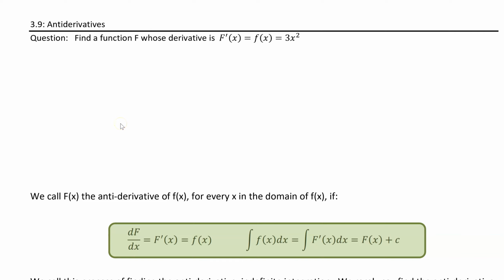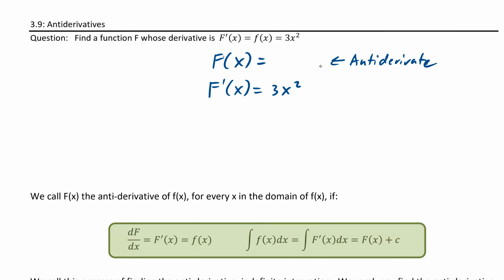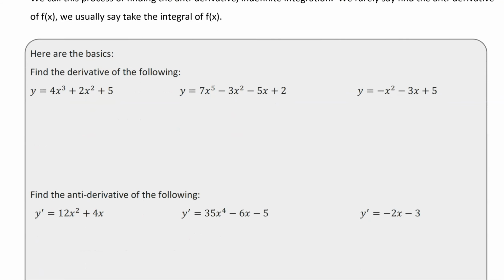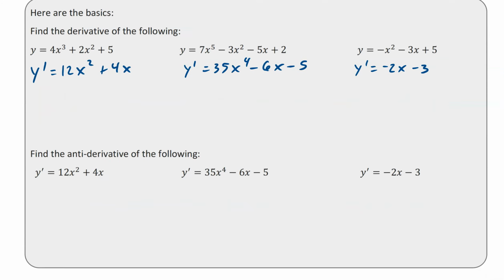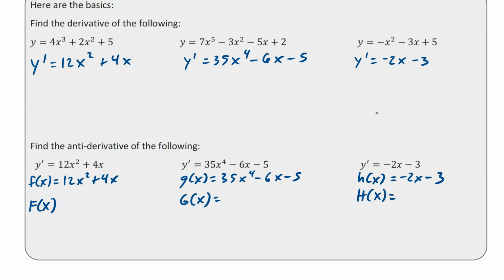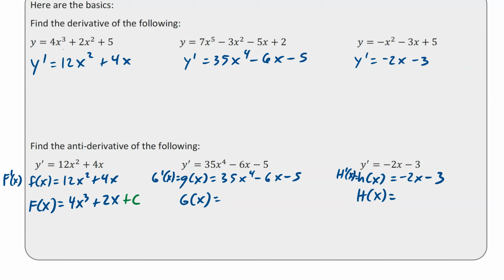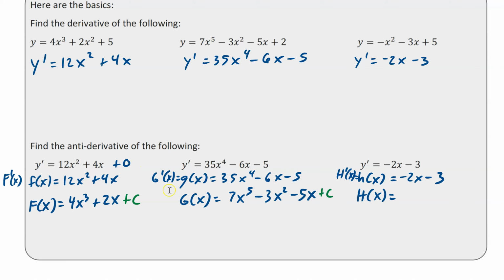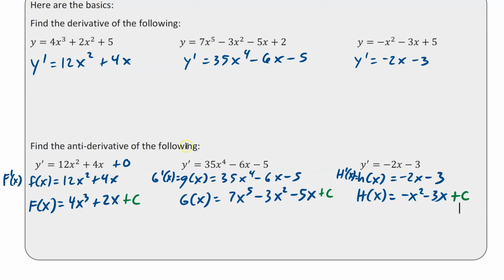3 9 a intro to antiderivative what is it